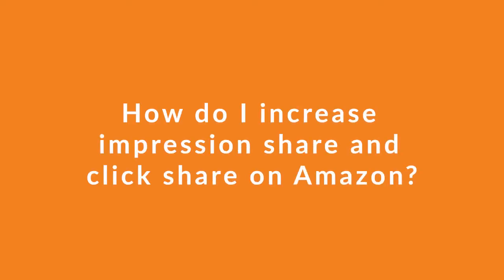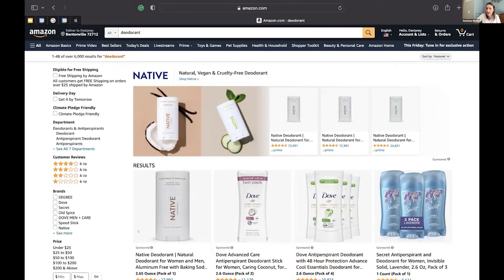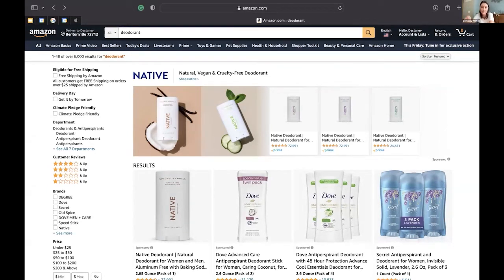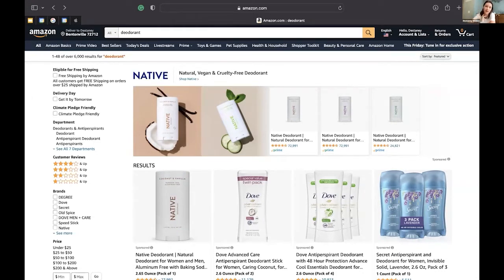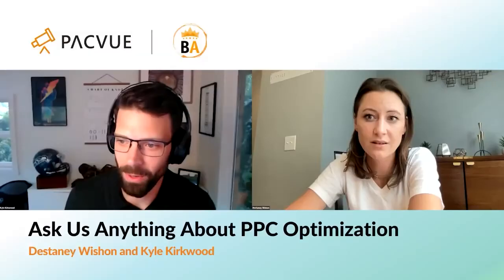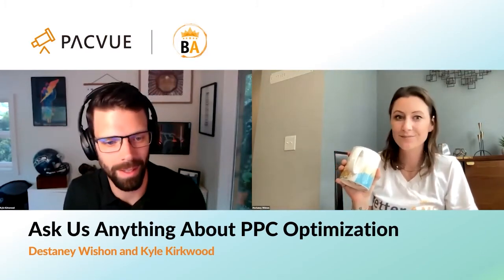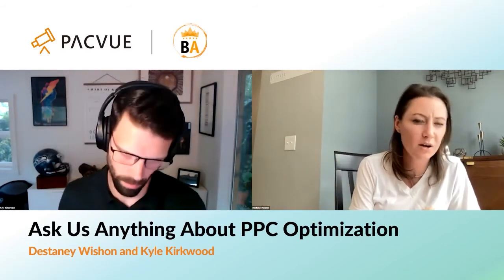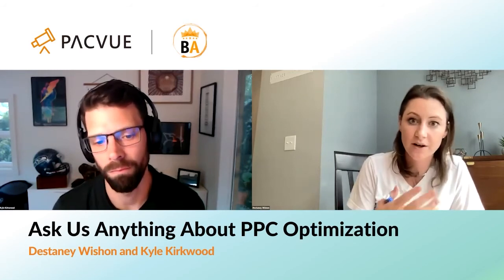How To Increase Impressions and Click Share On Amazon - PPC Optimization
Interested in Pacvue?

As the number of brands and sellers competing for the top search spots increases on Amazon and Walmart, your ads need to be fully optimized to grow sales and beat the competition.

Destaney Wishon, CEO & Co-Founder of BetterAMS, and Kyle Kirkwood, Director of Training & Education at Pacvue, hosted an open Q&A session. Watch this recording to learn some proven strategies to increase sales.